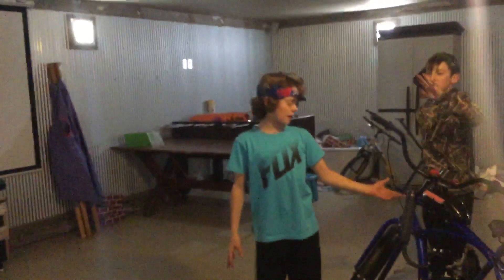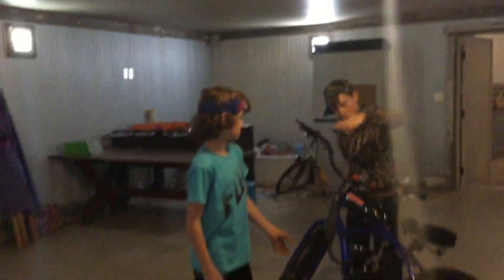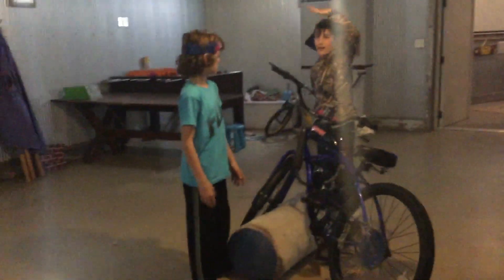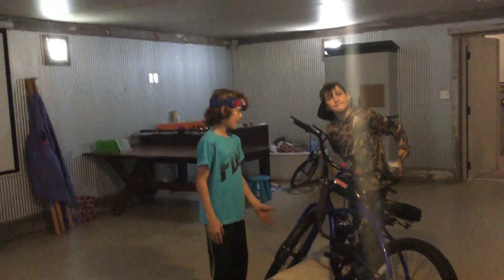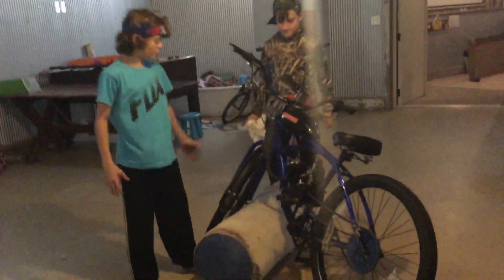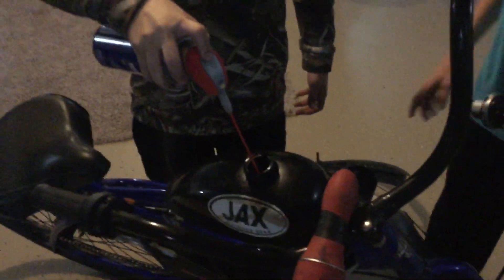80cc motorized bike upgrades,Straight pipe and BAD CRASH